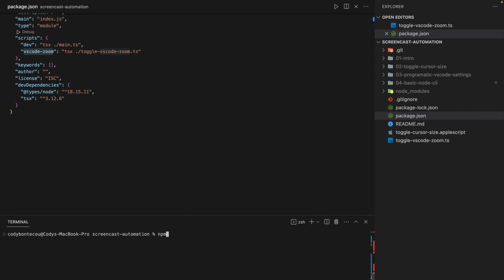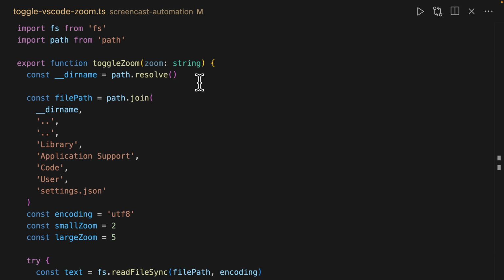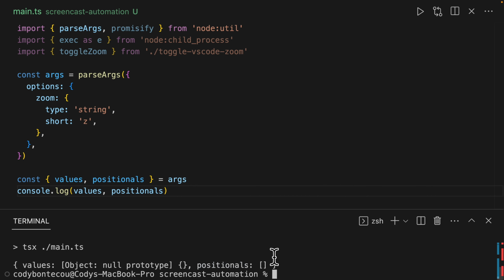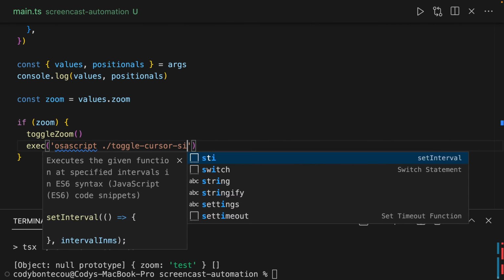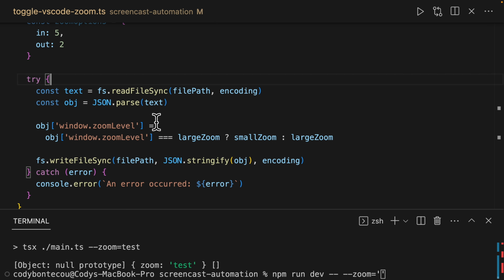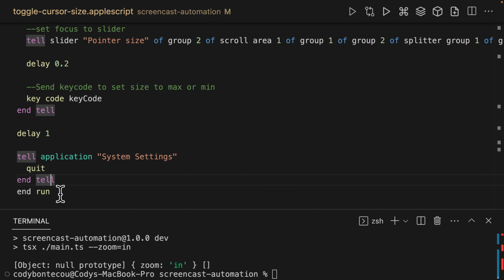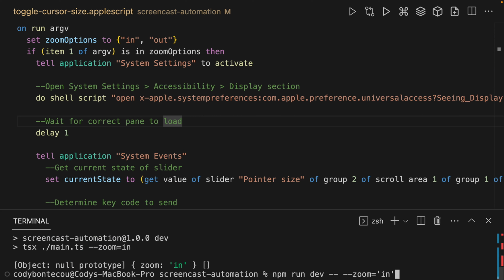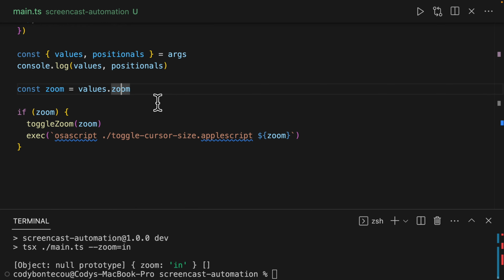Screencasting Automation Crash Course #4 - Creating a CLI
Beginning to build a basic CLI using NodeJS's v19.9 parseArgs function. With it, we can specify zoom-in and zoom-out arguments to control the functionality of our scripts.